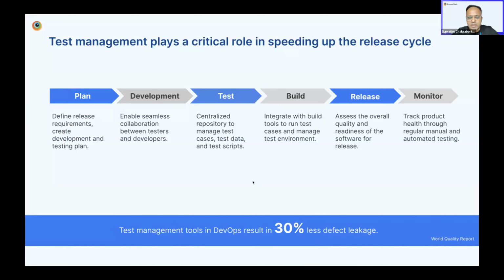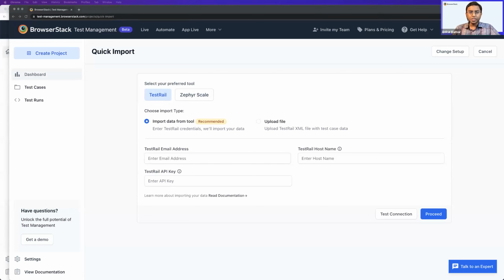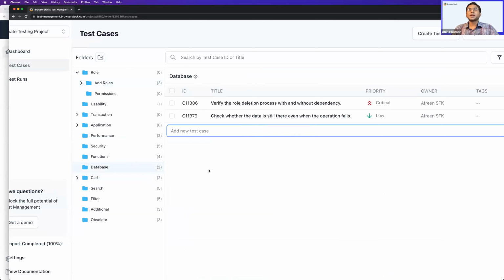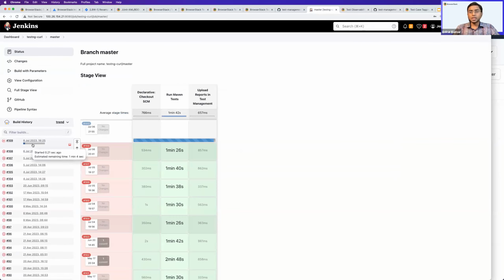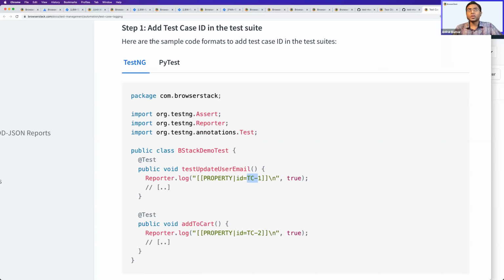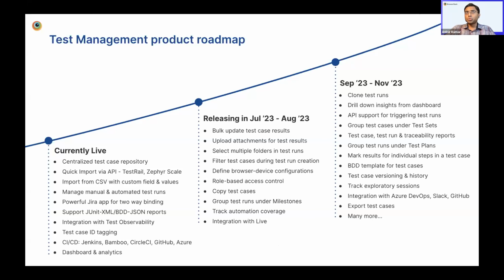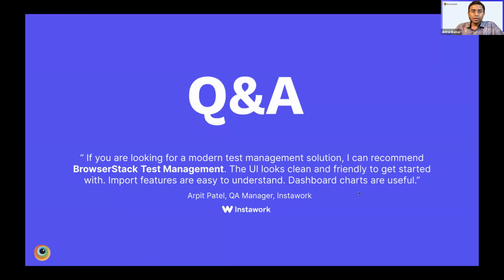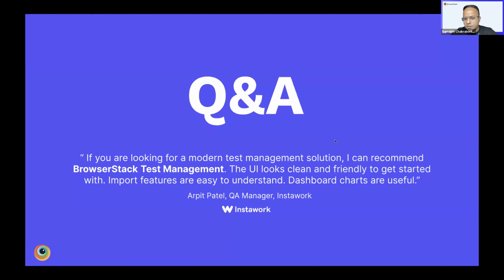[Webinar] Introducing BrowserStack Test Management - The modern & unified way to manage test cases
As QA teams scale up and applications become more complex with increasing test scenarios, new challenges crop up. Managing and tracking test cases – both manual and automated – becomes tedious and time-consuming, with limited visibility into the overall test progress.

To solve this, organizations must adopt a more modern, unified approach to test management. That’s where BrowserStack Test Management comes in.

With BrowserStack Test Management, you can create, manage, and track your manual and automated test cases using simple, integrated workflows and powerful dashboards.

Watch the BrowserStack Test Management launch webinar where our product experts shared the vision behind building Test Management and showcased some of its key features.

Key Takeaways:

1. Introduction to BrowserStack Test Management: Discover BrowserStack Test Management’s core features, including the centralized test repository, quick import functionality, test run management, and dashboards.
2. Product Demo: Witness the product in action.
3. Integration Capabilities: Explore the powerful Jira app with two-way binding.